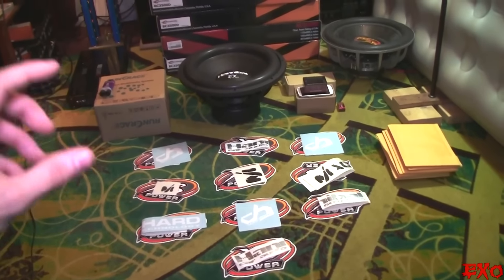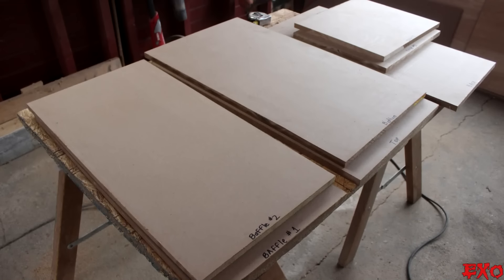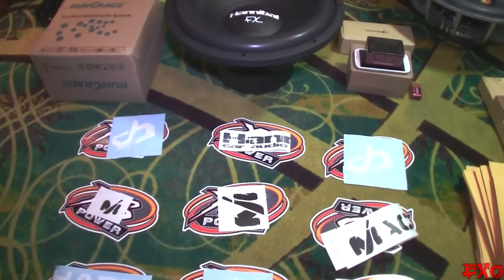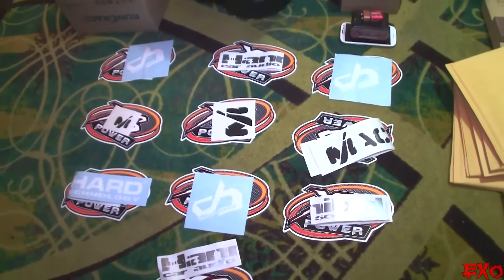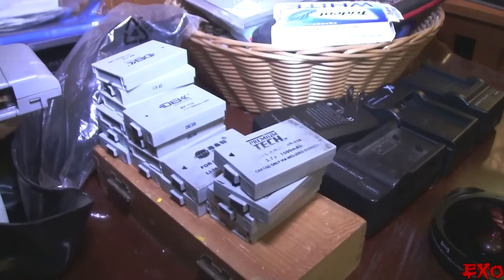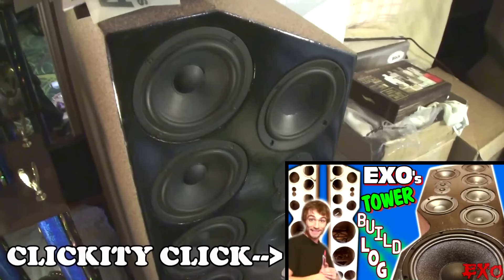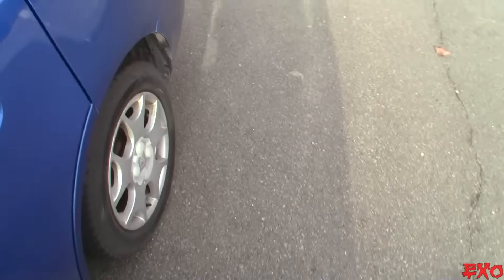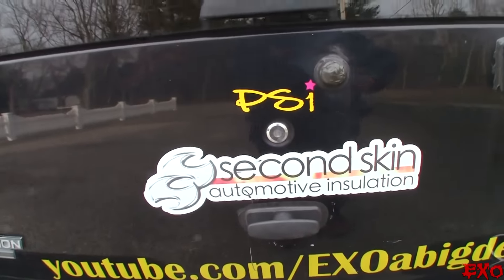30,000W BASS UPDATES w/ EXO's SPL Trunk Teaser of The DEAF BONCE 15" Octoport Subwoofer Box Build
Very excited to announce the BIG plans for this season! Also added a little teaser of the DEAF BONCE trunk install!!! :)

EXO Contraltos "FRANKENSTEIN" Ride
1999 Ford Expedition w/ Tinted Windshield
Pioneer USB Double Din Head Unit For Main Deck
Pioneer 80prs Single / Full Din Head Unit
5 300 Amp Alternators From Iraggi Alternator
6 Soundstream XXX 18" Subwoofer Baskets & Motors
6 PSI Car Audio Recones From FixMySpeaker.com
6 Crescendo BC3500d Bass Amplifiers @ 0.7 ohm
2 Crescendo Symphony S1100/2 Two Channel Amplifiers
1 Crescendo Symphony S550/2 Two Channel Amp
4 Crescendo PWX 10" Mid Bass Speakers @ 2 ohm
4 Crescendo PWX 6" Mid Range Speakers @ 2 ohm
6 Crescendo FT1 Super Tweeters @ 3 ohms
8 Crescendo Logic HPL120 120AH AGM Power Cell Batteries
1 Crescendo Logic HPL75 w/ Custom Copper Busbar
Second Skin Alpha Damp & Damplifier Pro Sound Deadener
Custom Techforce Services Decals & Window Banners
Big Three 0 Gauge Royal Exelene Power Wire
Sky High Car Audio 1/0 Ground Cable / Green

EXO's DIY Speaker Tower Build!